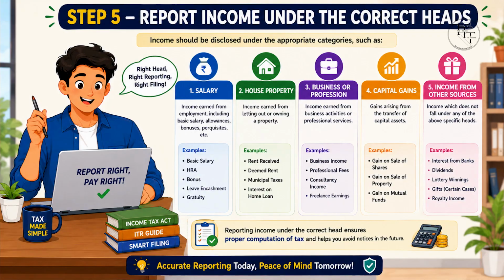10 Easy Steps for Filing ITR | Freelancers | Youtuber | Influencer| Business Owner | Tax Talks Clips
Filing your Income Tax Return (ITR) doesn't have to be confusing! In this Tax Talks Clips episode, we explain the 10 Easy Steps for Filing an Income Tax Return in a simple and practical way.

Whether you're a Freelancer, YouTuber, Influencer, Business Owner, or Self-Employed Professional, this quick guide will help you understand the ITR filing process—from collecting documents to e-verification.

🎯 In this video, you'll learn:
✅ 10 easy steps to file your ITR
✅ Documents required before filing
✅ Choosing the correct ITR form
✅ Income and tax calculation
✅ Claiming deductions and exemptions
✅ E-filing and e-verification process
✅ Common mistakes to avoid
✅ Tips for faster refunds

Stay informed and stay tax compliant with Tax Talks by TNC Sridhar.